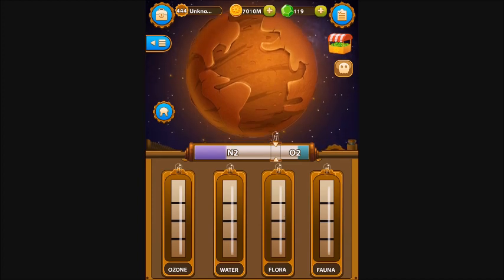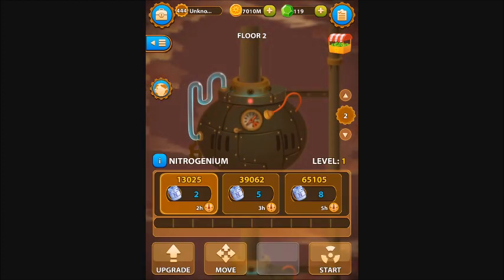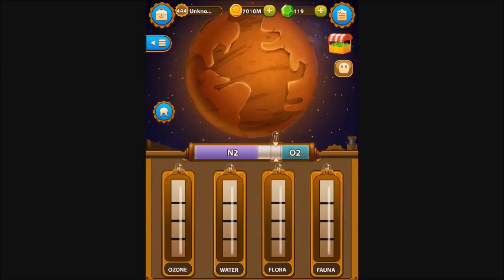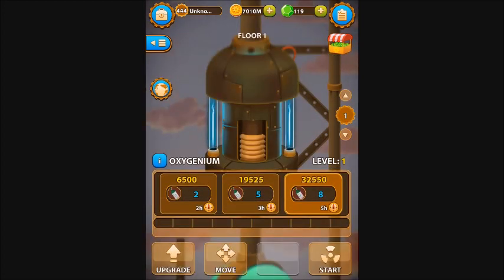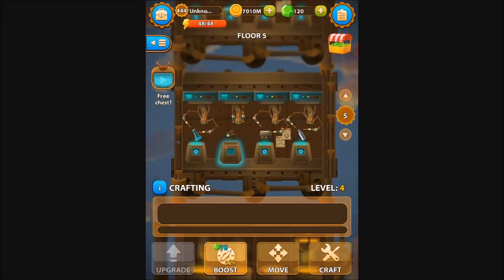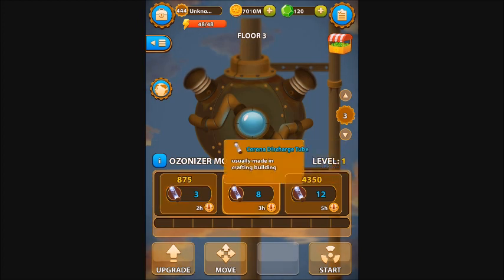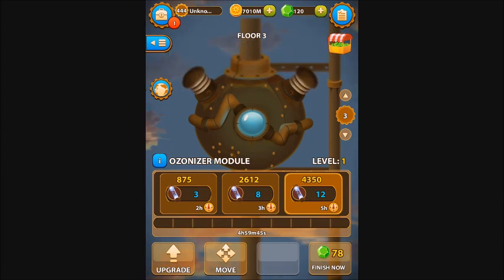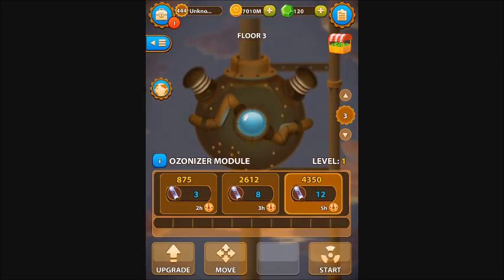DEEP TOWN - Terraforming - ATMOSPHERE & OZONE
Hey guys, we're back with another episode of DEEP TOWN. Part two of this series brings you the basics to getting the atmosphere and ozone levels correct in order to support life!

Check out this introduction to help you get started!

~ VE